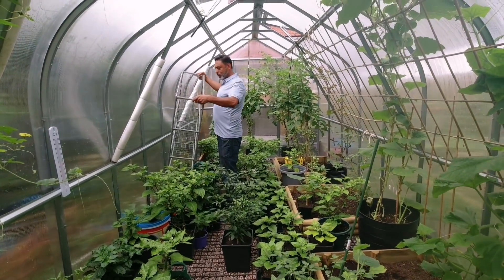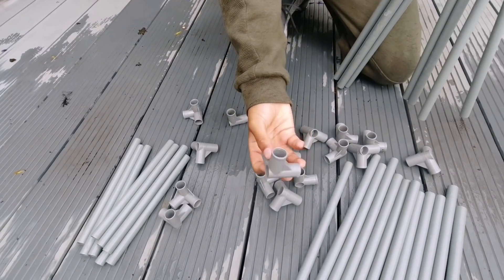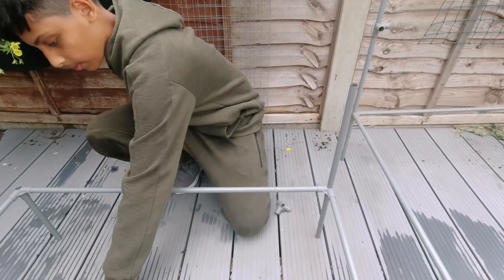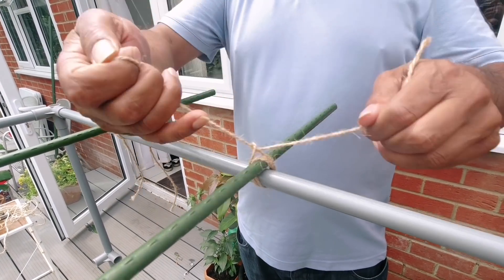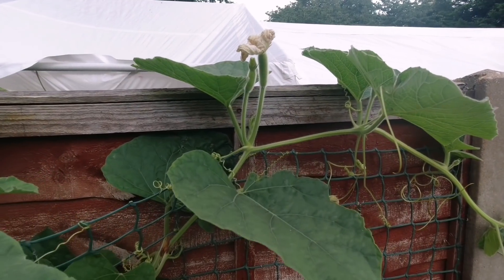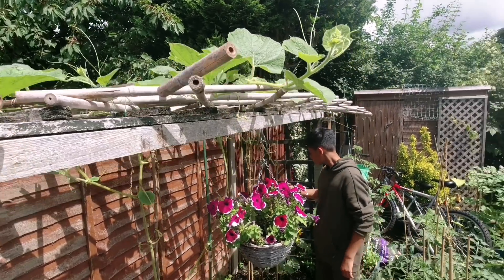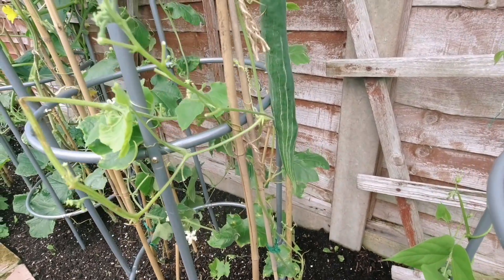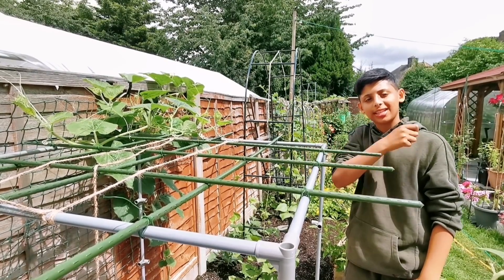How To Make A Trellis Using A Garden Shelf | Gardening Tips For Beginners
In this video we will show you how to build a trellis using garden furniture ( shelf) and give you update on our vegetable plants